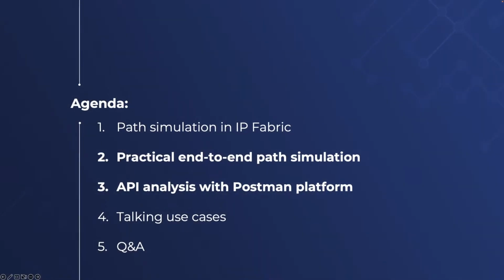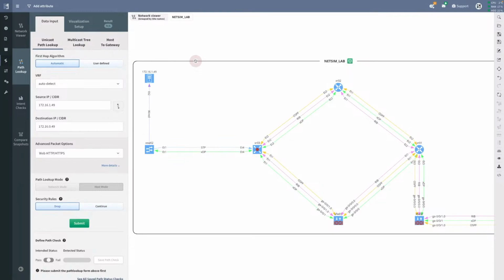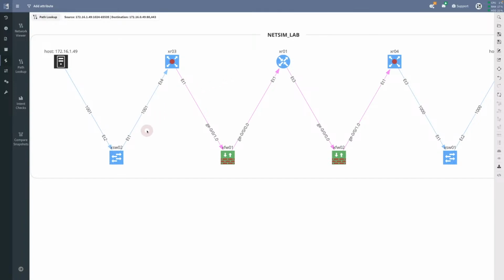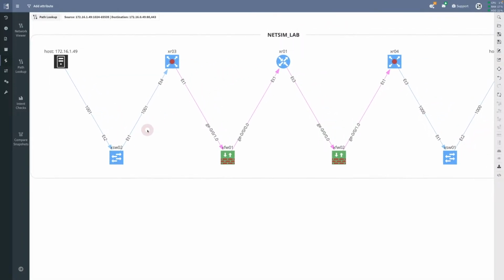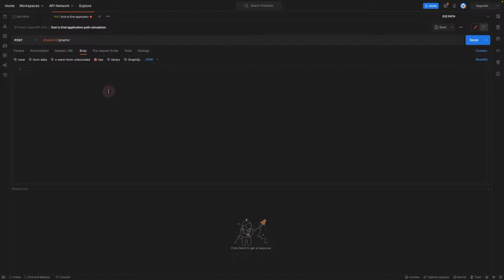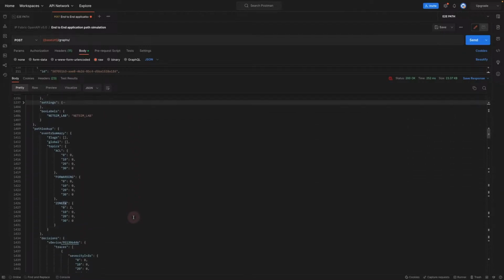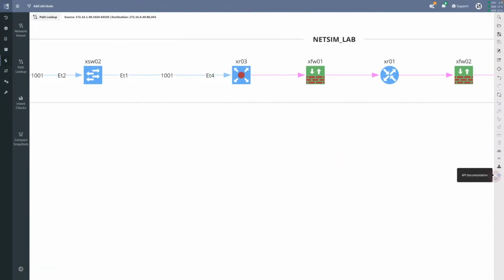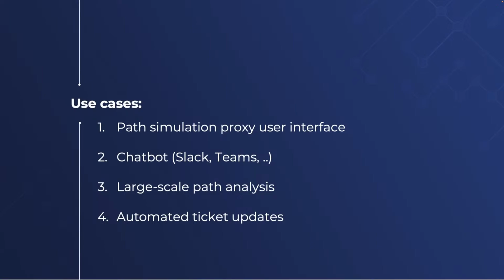TechFabric 2: Analyzing IP Fabric's end-to-end path simulation results with Postman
Take a deep dive into IP Fabric’s end-to-end path simulation feature with IP Fabric Solutions Architect Milan Zapletal!
This webinar will demonstrate the feature in the user interface and cover how the feature can be leveraged using only API calls via the Postman platform. As if that wasn’t enough, but Milan will also cover how to set up the Postman environment, how to analyze responses in detail, and go over some use cases for this fantastically useful feature!